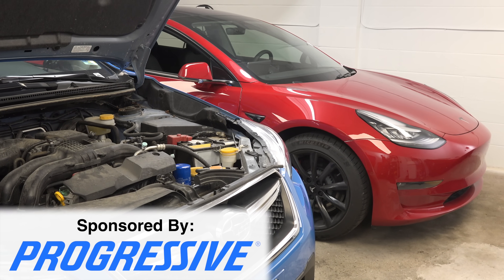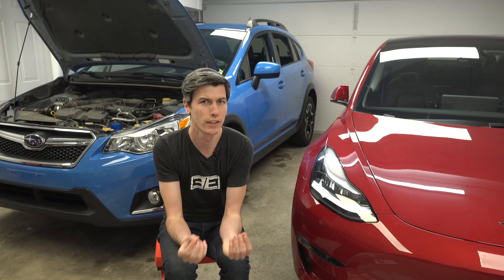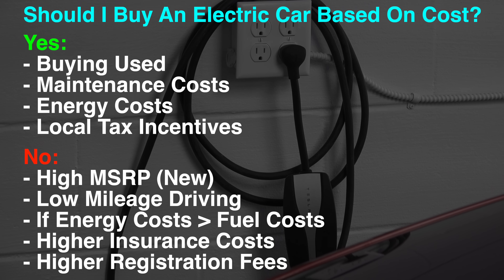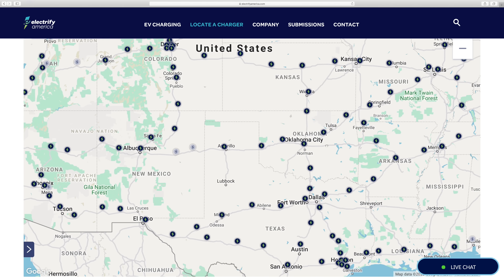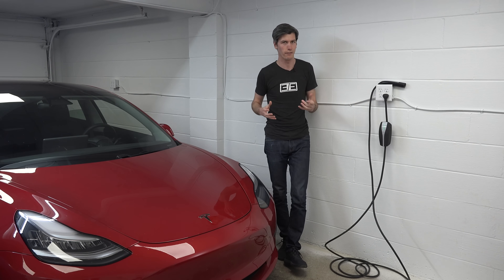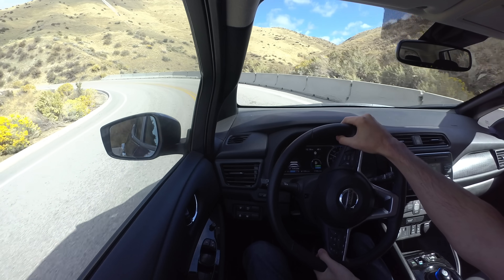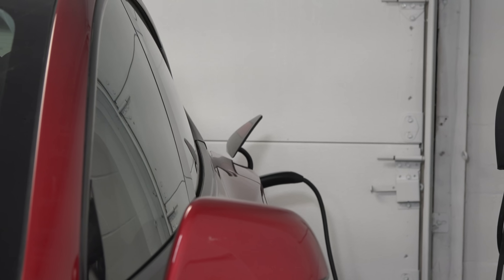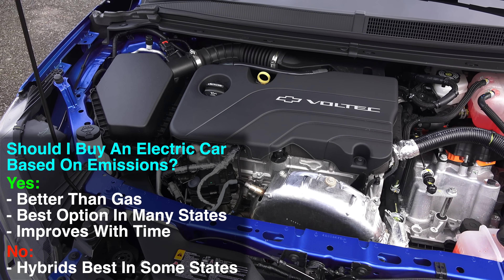5 Reasons You Should (Not) Buy An Electric Car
Should you buy an electric car? How to know if buying an EV is right for you.

Buying a new car is a big decision, and there are an abundance of choices. Among those choices are powertrain, like gasoline, diesel, hybrid, plug-in, hydrogen, or electric. Making the switch to electric can be intimidating, how do you know if an electric car is right for you? In this video we'll cover five aspects of buying an electric car, and discuss for each reason why you may (or may not) want to buy an EV. Those five aspects include: cost, convenience, charging, driving, and the environment.